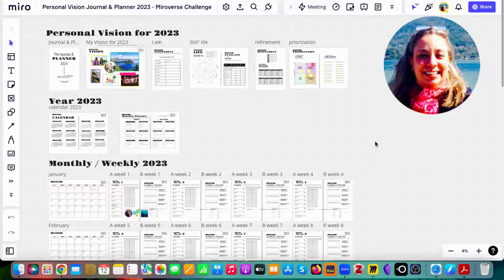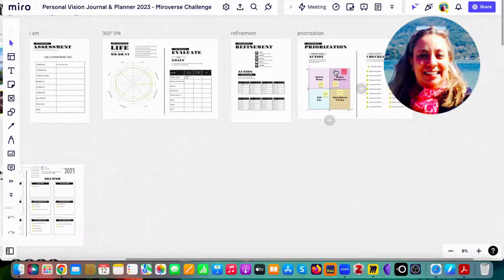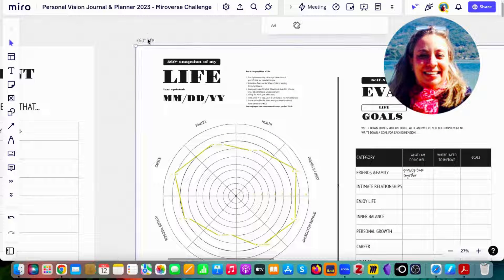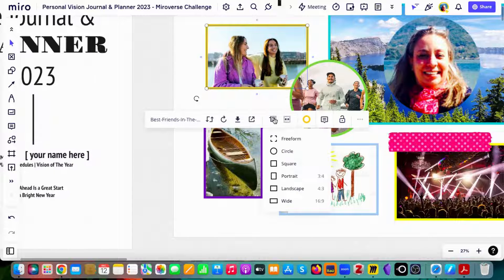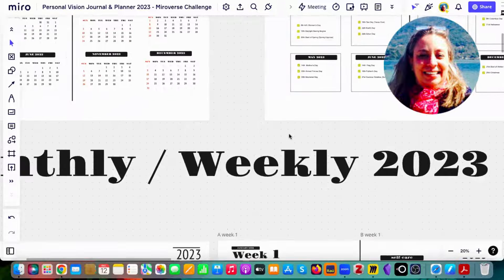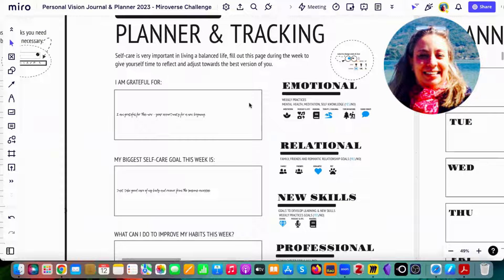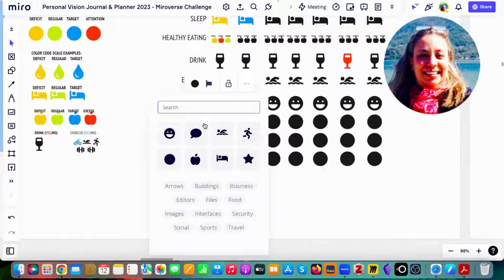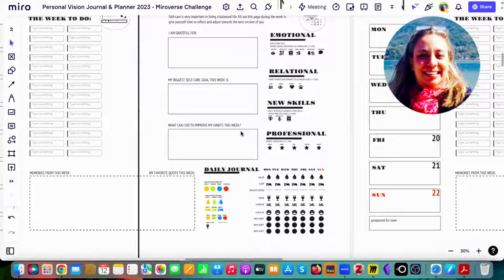Personal Vision Journal Miro board walkthrough (board link in the description)